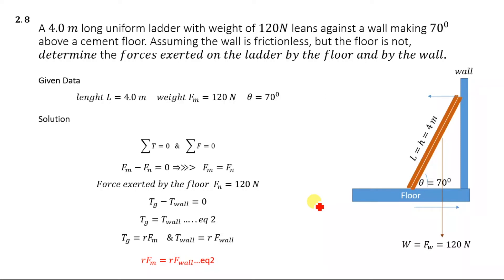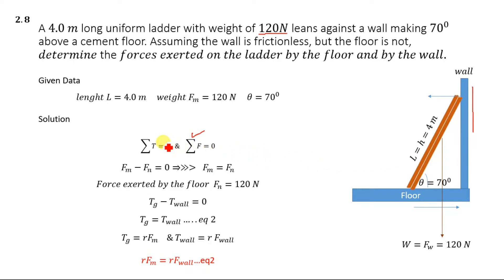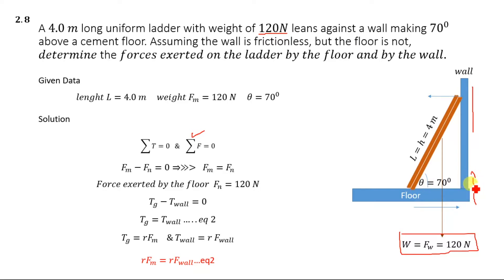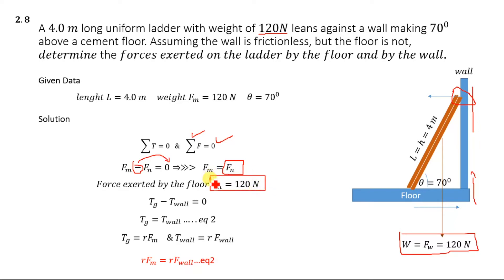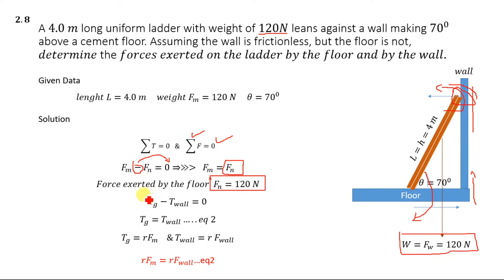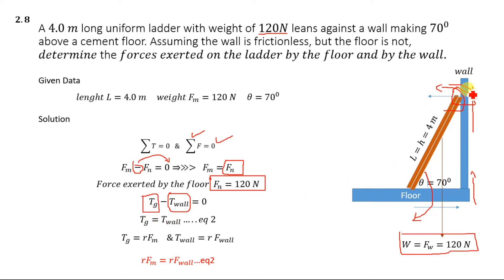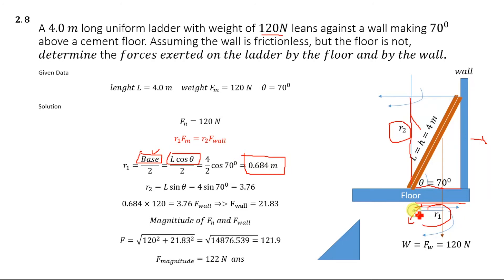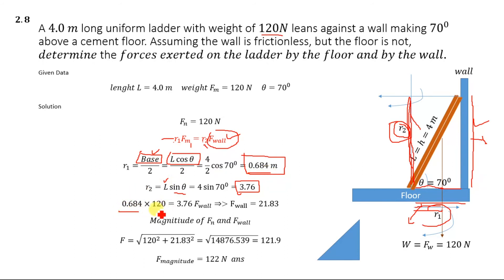determine the forces exerted on the ladder by the floor and by the wall (2.8 FSc numerical)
A 4.0m long uniform ladder with weight of 120N leans against a wall making 70^0 above a cement floor. assuming the wall is frictionless, but the floor is not, determine the forces exerted on the ladder by the floor and by the wall.

This was numerical number 2.8 from the second chapter (vectors and equilibrium) of ist year physics.

A uniform rod  1𝑚 long with weight 6𝑁 can be supported in a horizontal position on a sharp edge with weights of 10 𝑁 and 15𝑁 suspended from its ends. What is the position of point of balance

For other numerical of this chapter watch the video mentioned in the link